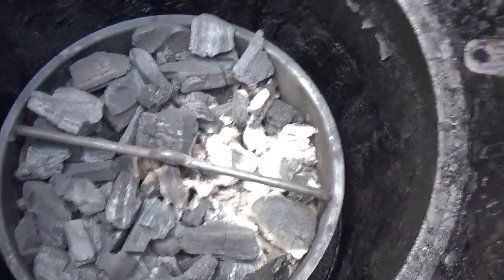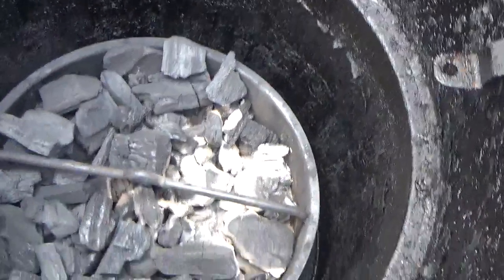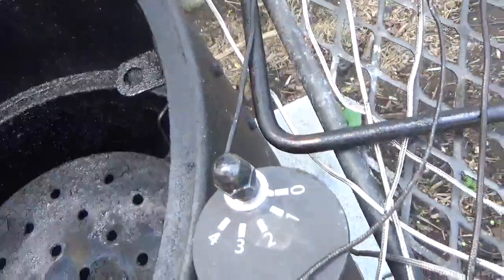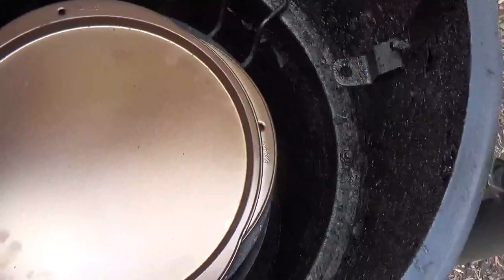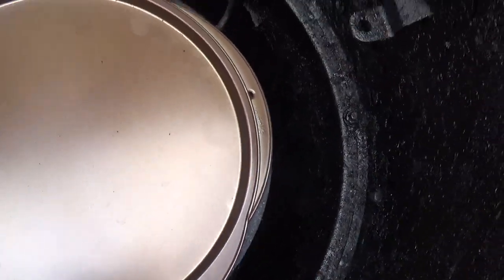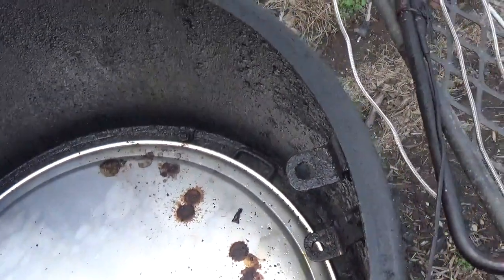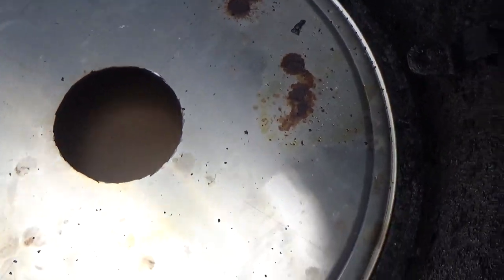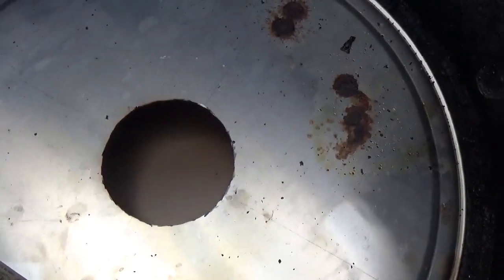Oklahoma Joe Bronco Drum Barrel Smoker Heat Controller Mod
One problem with drum/barrel smokers is the charcoal, when lit in the center, rather than expanding evenly outward as one might hope, instead bleeds to the edge of the drum.  If it's a long enough cook, the lit charcoal will eventually circle along the edge of the charcoal basket and light all the charcoal which is fine, but that takes hours.  And in the meantime, the radiant heat and the conductive heat rises straight up from the lit pieces of charcoal on the side of the basket.  This makes the temps at the grate uneven.  There can be as much as a 90 degree F difference between one side of the grate and the other!  You can test this easily by placing your hand on top of your drum smoker lid while cooking.  If you move your hand to various places on the flat top, you'll find a hot spot which is much hotter than other spots.  The Hunsaker system does attempt to solve this problem by blocking the radiant heat and slightly moving the convective heat, but the result as far as evening out the temps at the cooking grate is not much better.  I've had as much as an 80 F degree difference with the Hunsaker basket.

This pizza pan mod - inspired by the new Weber Heat Controller for the charcoal kettle - works!  When tested, this mod resulted in only a 16 F degree difference at the most, and I believe that can be improved by making the second pan more snug to the bulkhead of the drum.  This mod is fairly simple for the OKJ Bronco because it has a lip half way up which is used to hold one of the pans and the diffuser plate, but would be more challenging with other drums since other drums don't have the barrel diameter expansion half way up the drum.  It takes less than a minute to install the pans once you have the charcoal lit.

Note:  I meant to place the bottom grate on top of the hickory blocks which lowers the pie pan and discourages an air-flow / temp problem under the cooking grate and a potential heat-sink problem at the center of the top grate.

Bottom pans

Top pan

Tin foil pie pan:  your favorite grocery store